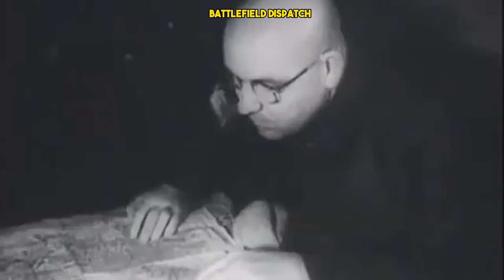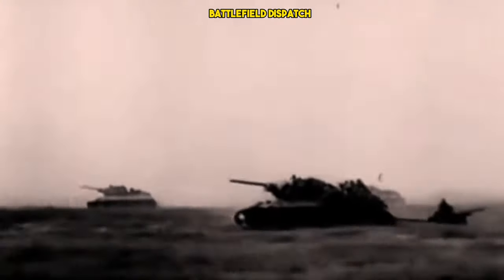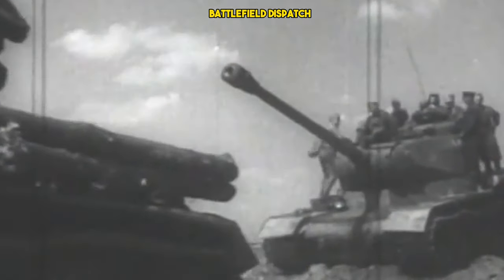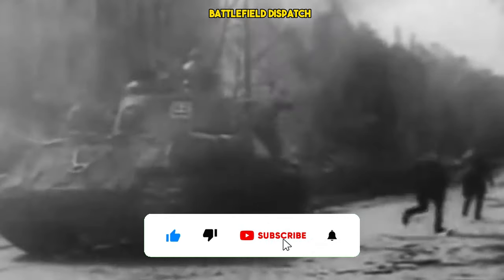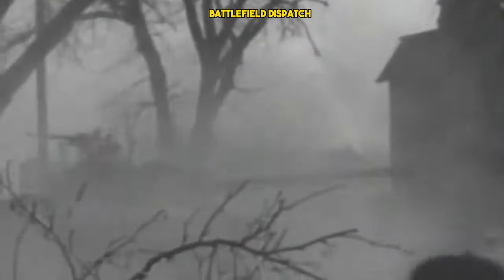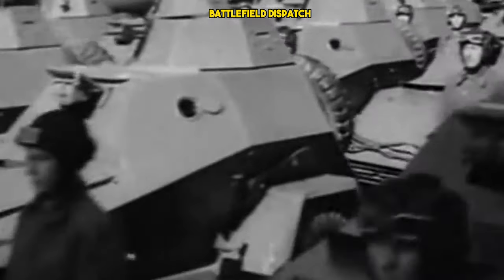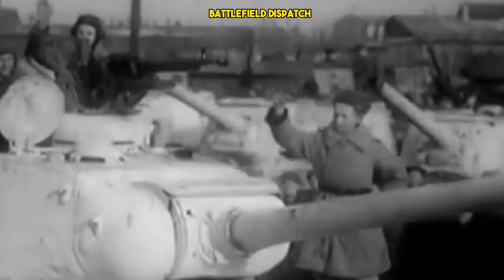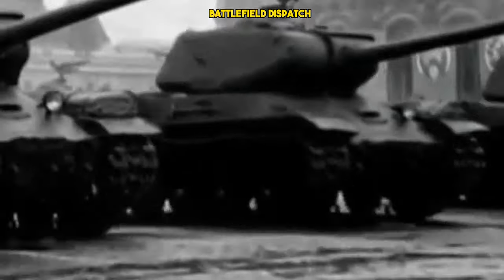Soviet Pride: IS-2 Tank | WW2 Documentary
Delve into the formidable world of the IS-2 tank, also known as the Iosif Stalin 2, a heavy armored beast that left an indelible mark on World War II. From its inception as a response to the German juggernaut to its role as a symbol of Soviet armored might, this video explores the prelude, design, production, combat effectiveness, tactics, and lasting legacy of the IS-2. Witness how this powerhouse of firepower, armor, and mobility shaped the course of history on the Eastern Front and beyond.